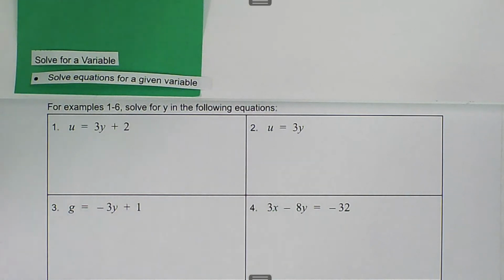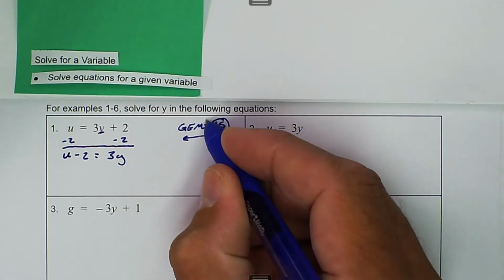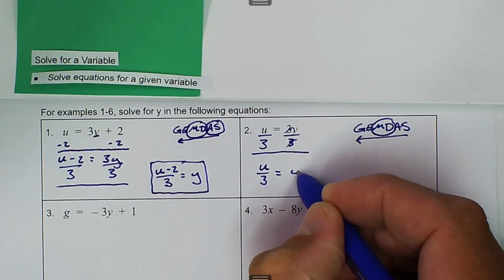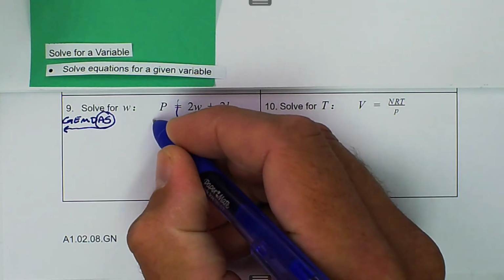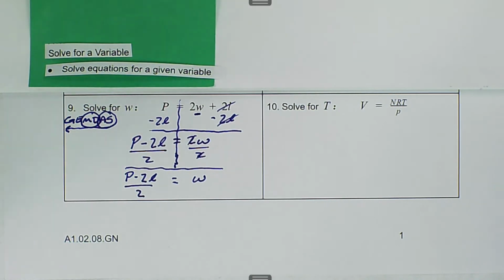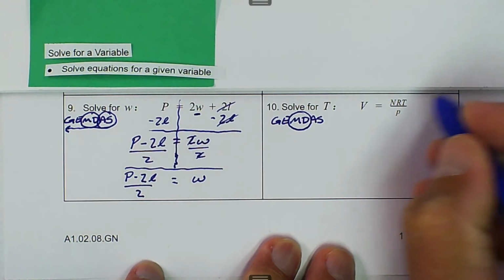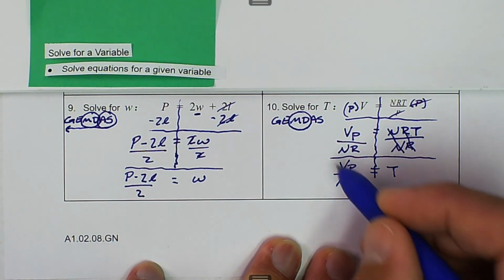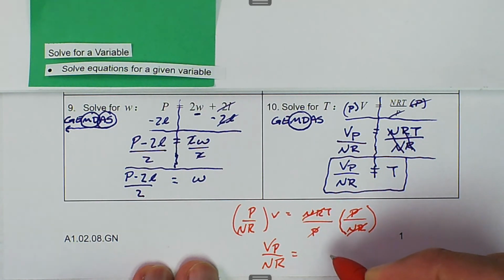A1.02.08.VD.01.Solve for a Variable